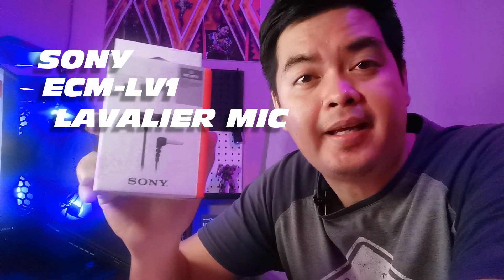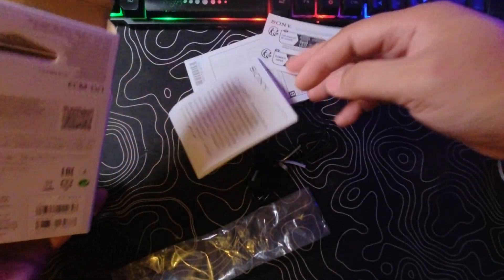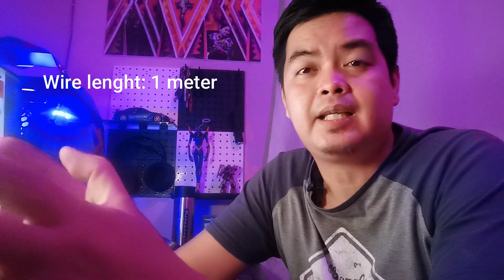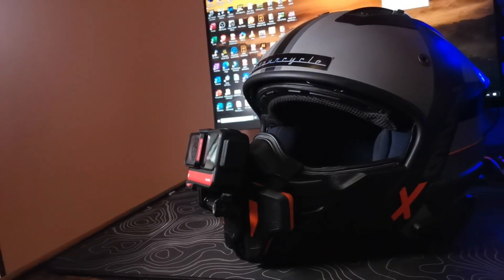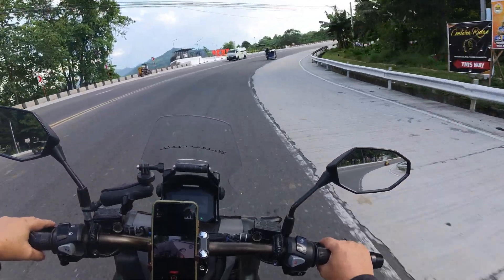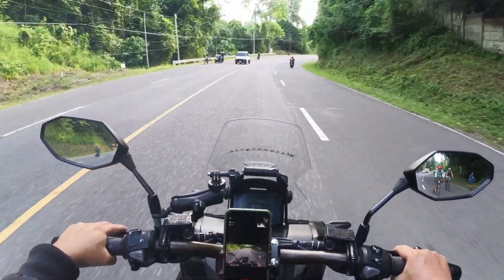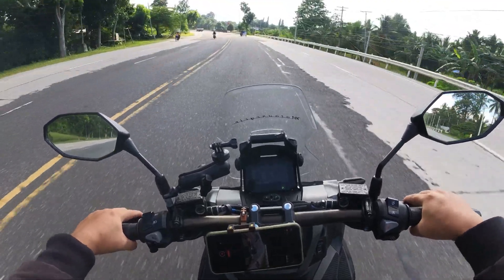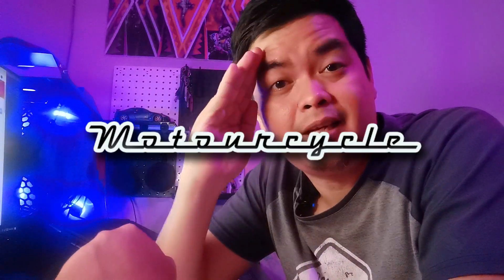USING SONY ECM-LV1 AS MOTOVLOGGING MIC | MOTOURCYCLE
My hands on review of Sony ECM-LV1 stereo lavalier mic as helmet mic for motovlogging.